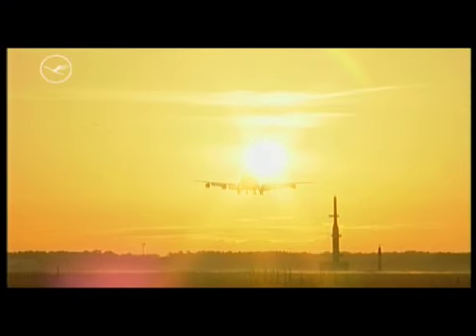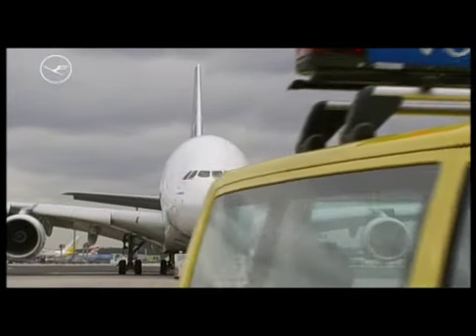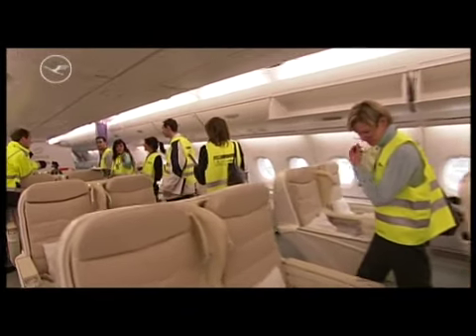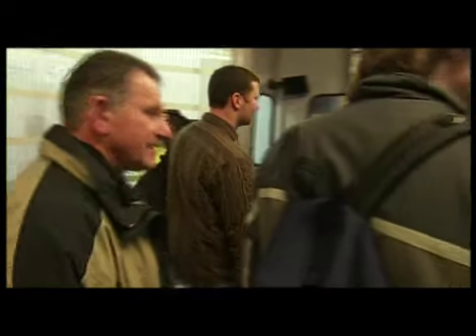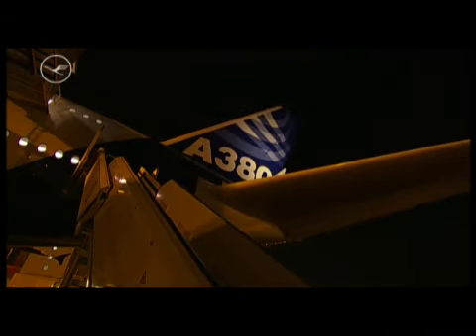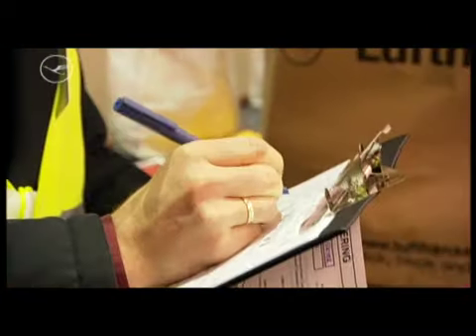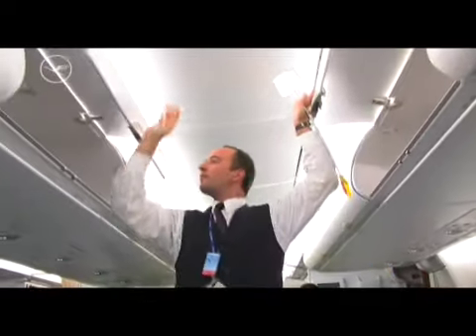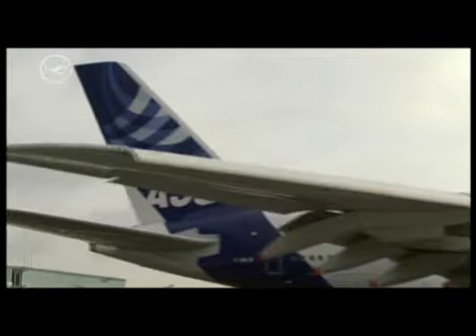Lufthansa A380 (3) The new ground procedures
A series from Deutsche Lufthansa AG about the new Lufthansa A380 aircraft.